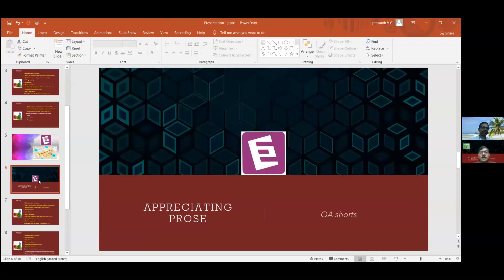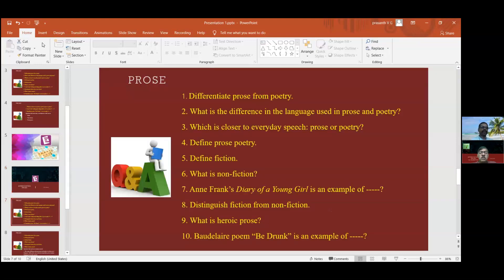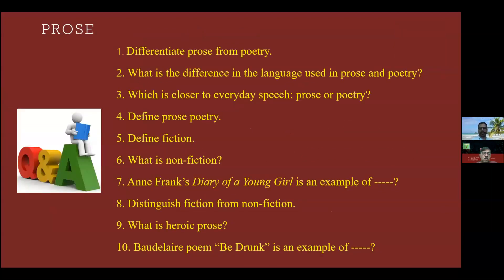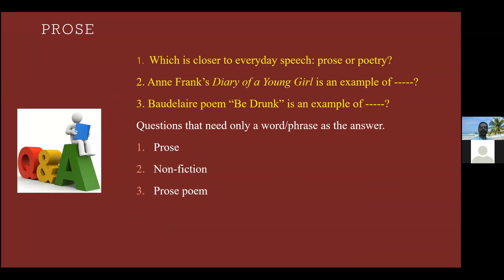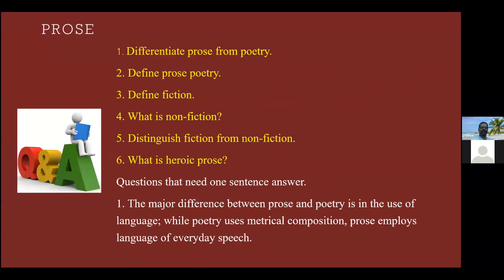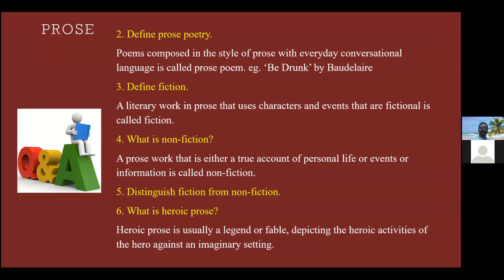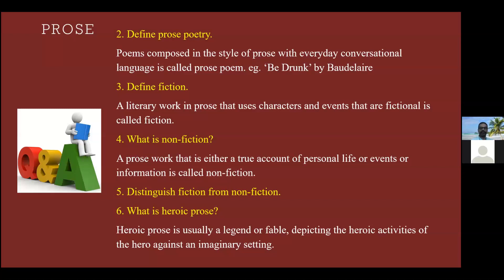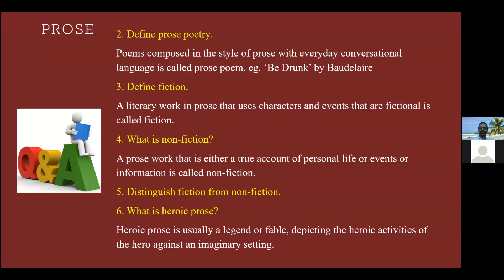AppreciatingProse | QAshorts2 | Module 1 | EnglishSkillsOne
EnglishSkillsOne, a single source for video lessons from Calicut University UG English, Core and Complementary. Conducted by top notch Professors led by Dr Premanand Edward (Best Teacher, Unversity of Calicut, 2016)
Have a look at our General English content
  I Sem: Transactions, Ways with Words
 II Sem: Zeitgeist, Writing for Professional & Academic Success
III Sem: Signatures
IV Sem: Spectrum
BA English
  II Sem: Appreciating Poetry
 III Sem: Appreciating Prose
 IV Sem: English Blossoms
                Methodology Humanities
Plus How to videos and YouTube shorts.